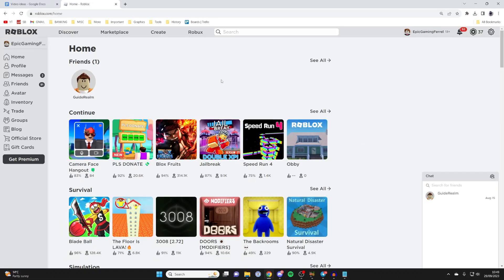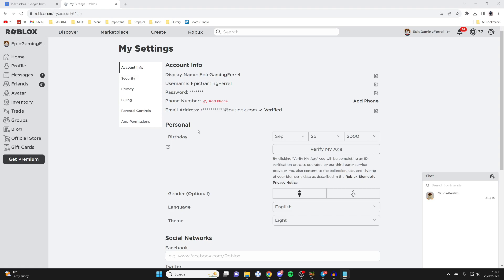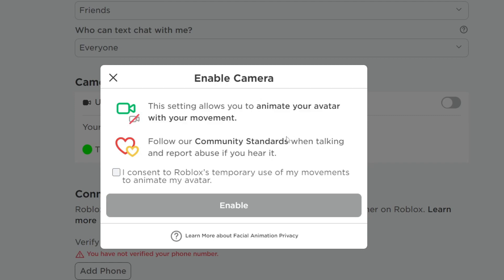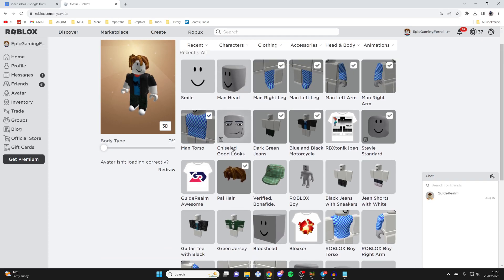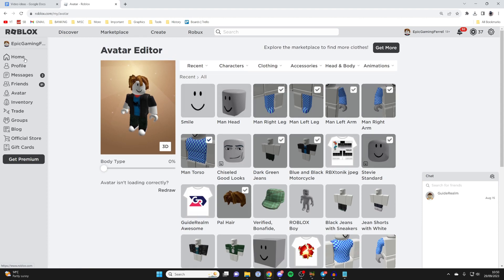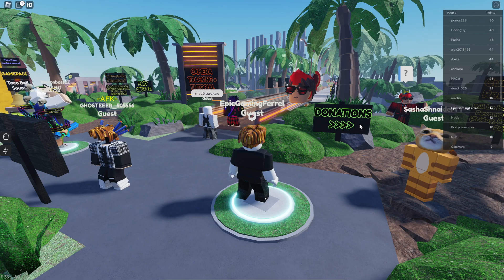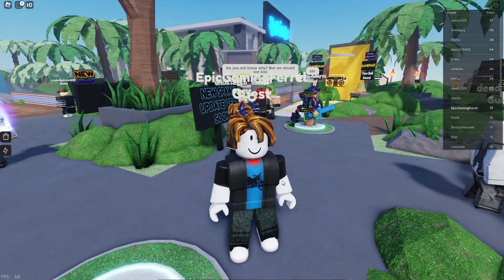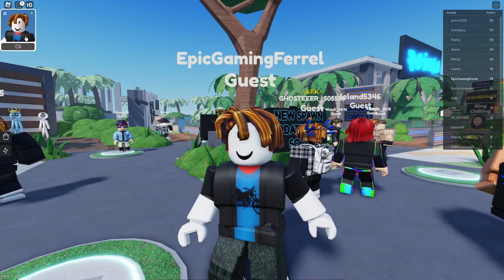How To Get Face Tracking On Roblox - Full Guide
Learn how to get face tracking on roblox and how to enable camera in roblox.

GuideRealm